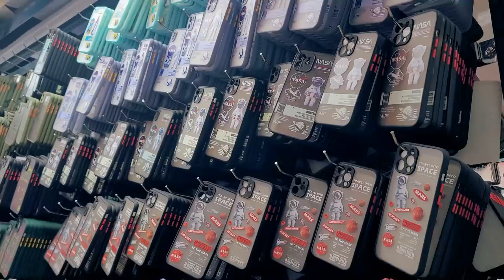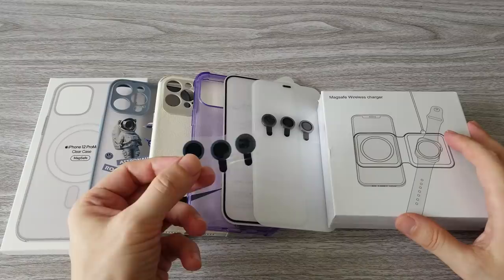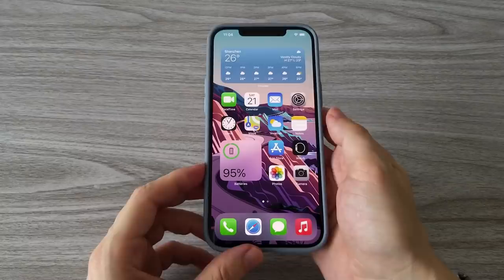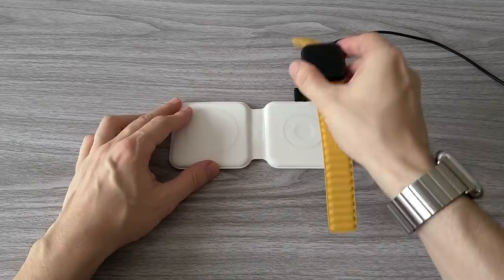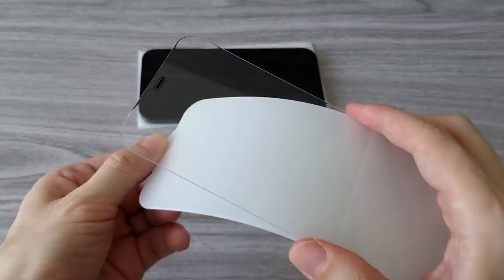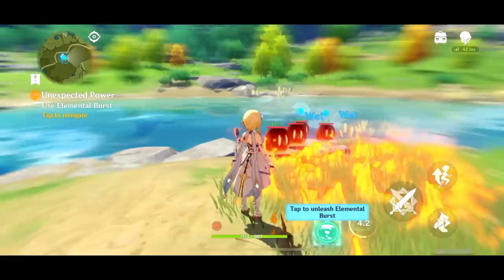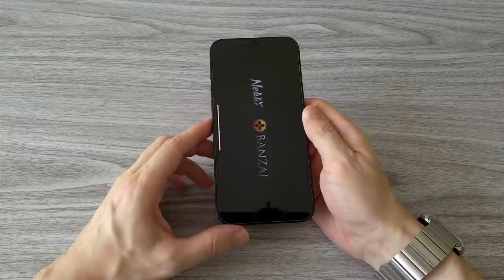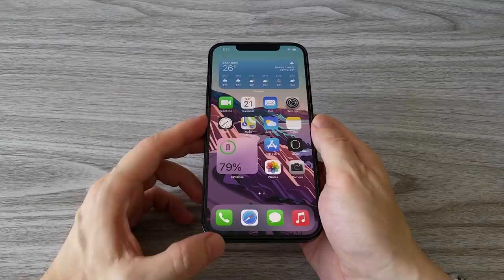iPhone 12 Pro Max Buying & Testing - MagSafe Case - Camera Lenses - MagSafe Duo Charger + GAMING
Buying and testing iPhone 12 Pro Max accessories in ShenZhen, China - phone cases, sapphire camera lenses, screen protectors, MagSafe Duo Charger also gaming test of Genshin Impact and Shadow Fight 3.

0:00 Buying
1:50 Testing
5:15 MagSafe Duo
6:25 Camera Lenses
7:22 Screen Protector
8:26 Gaming
13:04 Край